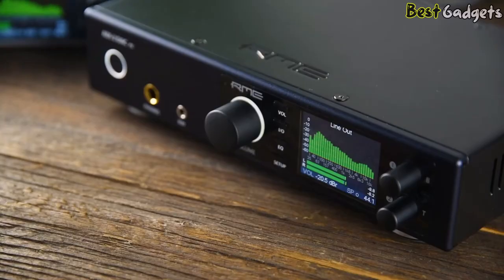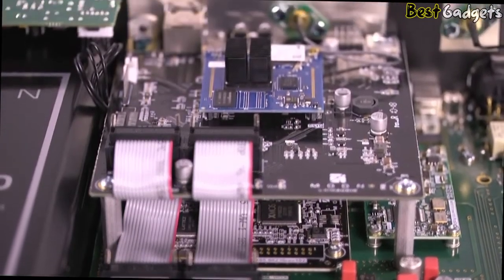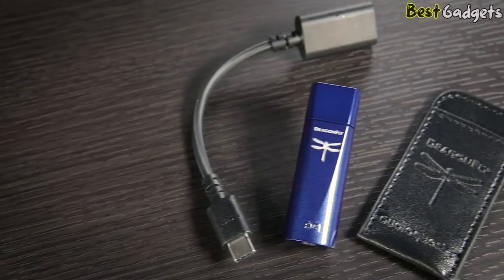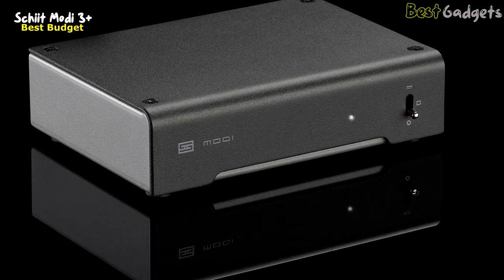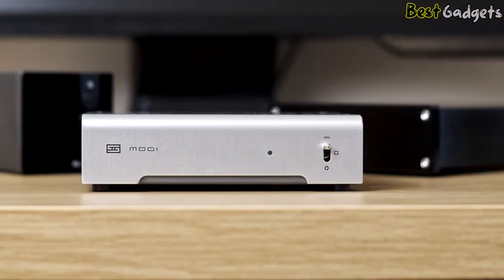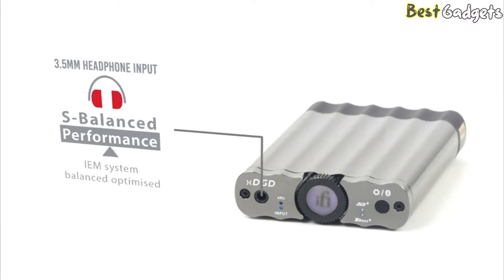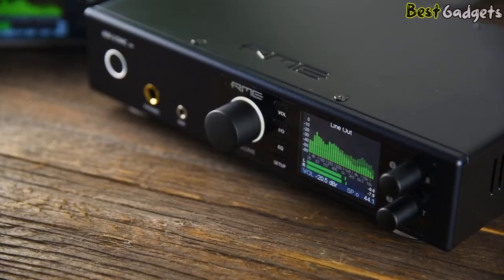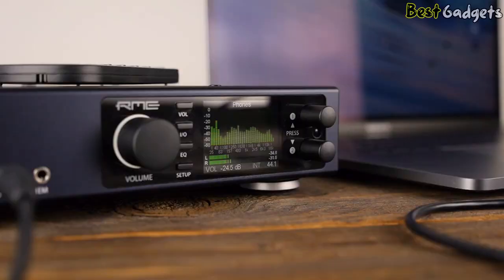Best DAC 2024 | Top 5 Best DACS 2024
Best DACS 2024
➜ Links to the Best DAC 2024  we listed in this video:
00:00 Intro
✅5. MOON 680D- 00:20

✅4. AudioQuest Dragonfly Cobalt USB Digital-to-Analog Converter- 02:05

✅3. Schiit Modi 3+- 03:57

✅2. iFi Audio xDSD DAC - 05:52

✅1. RME ADI 2 DACFS - 07:34

We have just laid out the top 5 Best DAC 2023. In 5th place is the MOON 680D, A refined network streamer, with a generous set of features. In 4th place is the AudioQuest Dragonfly Cobalt, our pick for the Perfect Portable DAC. In 3rd place is the Schiit Modi 3+, our pick for the best budget standalone DAC. In 2nd place is the iFi Audio xDSD DAC, our pick for the best overall portable DAC. In 1st place is the RME ADI 2 DACFS, our pick for the best overall DAC!